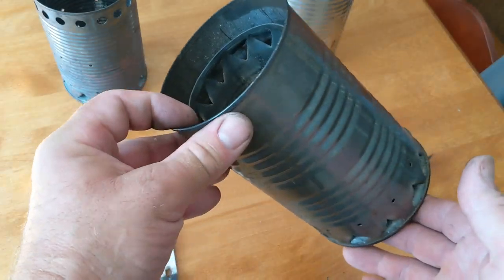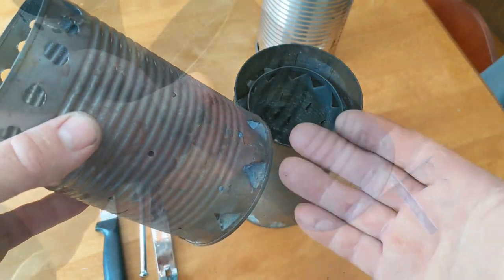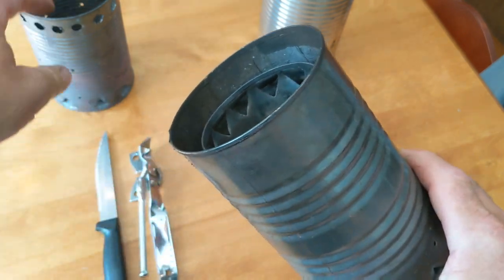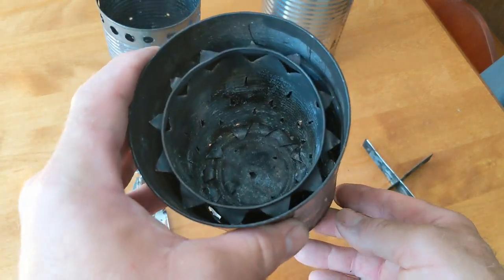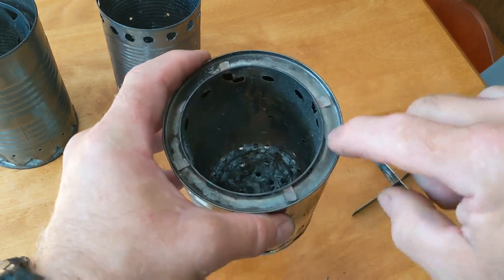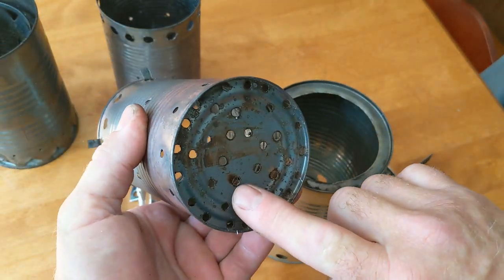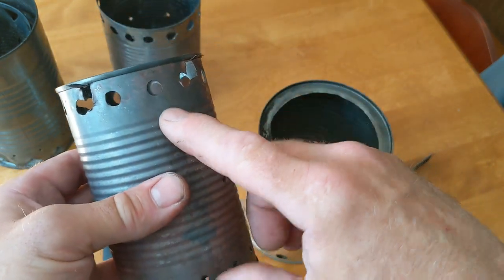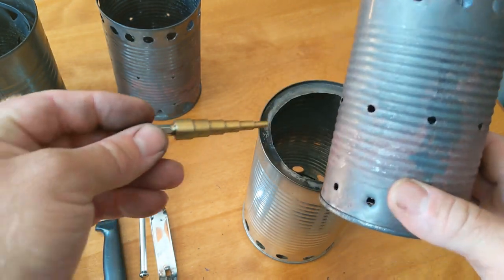214. Easy DIY Tin Can Gassifier Stick Stove - This One's Hot!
Updated for 2020 this diy gassifier stick stove burns even hotter and more efficiently than any of my previous tin can stoves. Made with 2 soup cans, this double wall stove is inexpensive, simple to build and works as well as anything you can buy. Never run out of fuel again by simply burning sticks, twigs and other small pieces of wood.

If you enjoy my videos and are interested in purchasing the same gear I use and recommend, you can support my adventures by checking out my Amazon Influencer Site at the link below.

I'm on Instagram as @davesrealsurvival